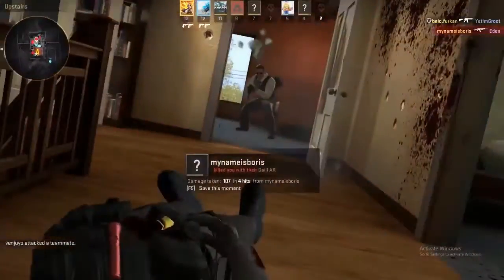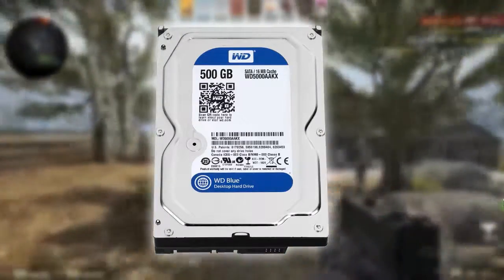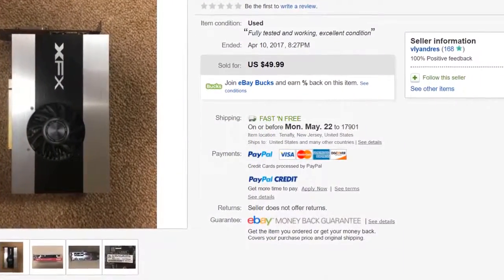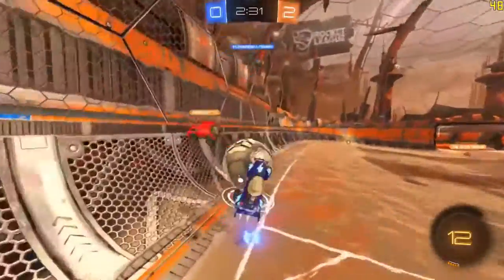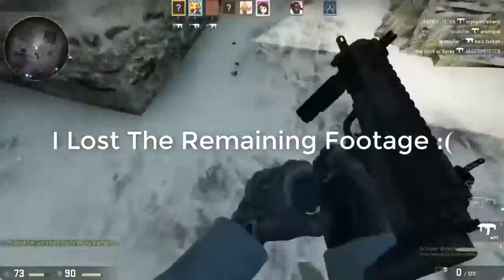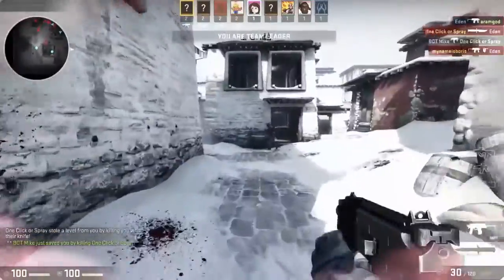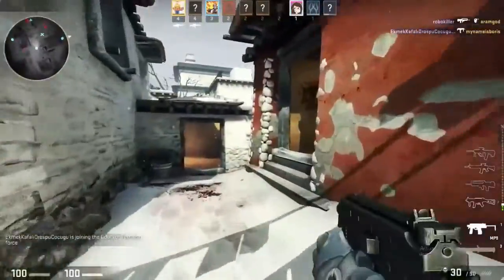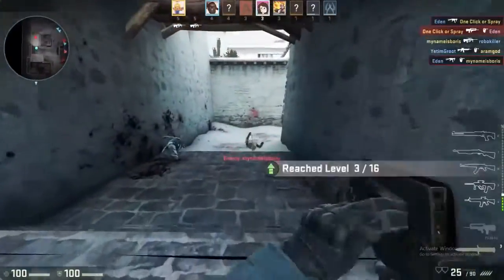How To Build a cheap gaming pc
Computer | Desktop Computer | best cheap gaming pc | best gaming computer Build

Hey what is going on everyone, I meant to get this video out sooner however I lost the footage but it's finally here. In todays video: Budget $160 Used Parts Gaming PC 720P I assembled an insanely cheap budget gaming PC for my friend which plays high end games at 720p and lower end games such as CSGO at 1080p. This was a fun system to build and is perfect for a kid or someone who casually games and doesn't want to spend a lot of money.

►PC: Dell Optiplex 790
►CPU: i3 2120
►RAM: 4GB DDR3
►HDD: 500GB WD Blue
►GPU: XFX HD 7750 2GB